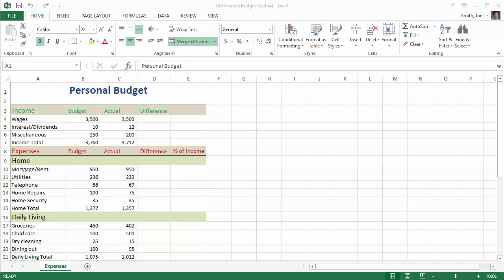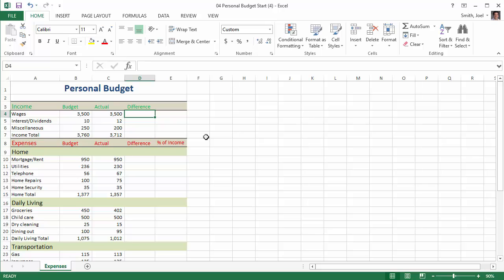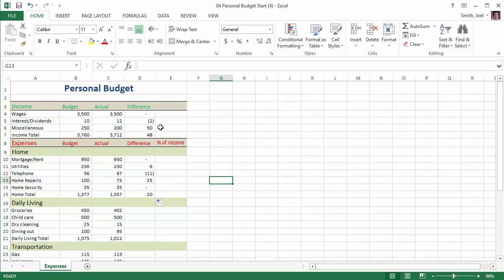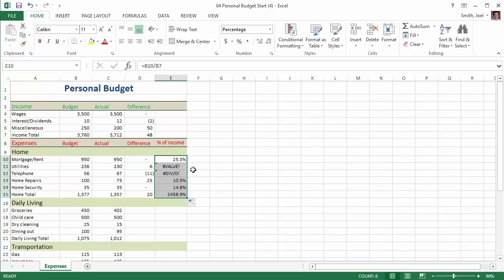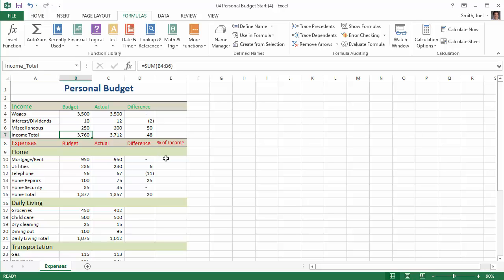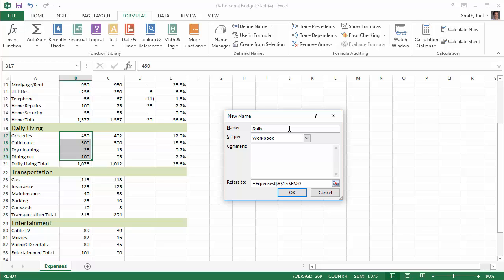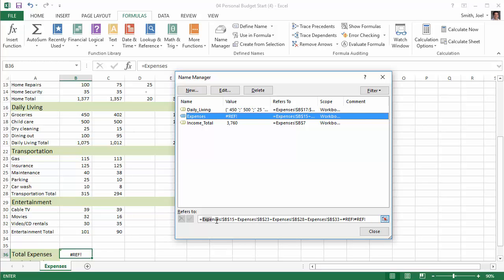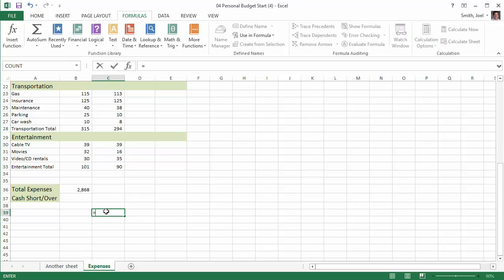4-6 Create a Personal Budget